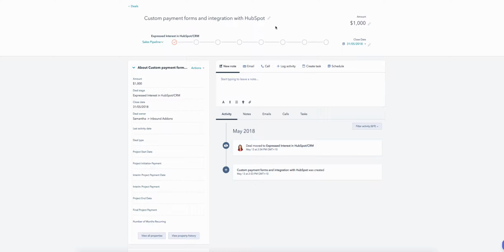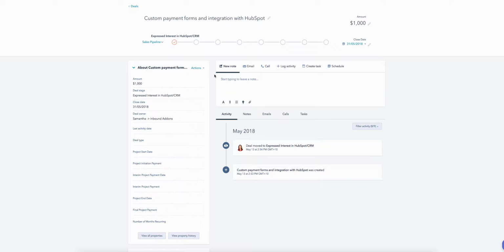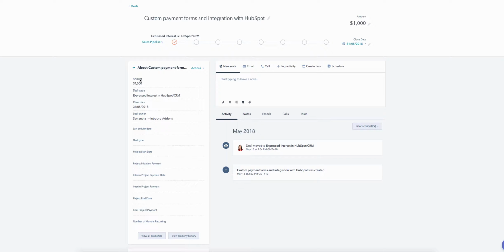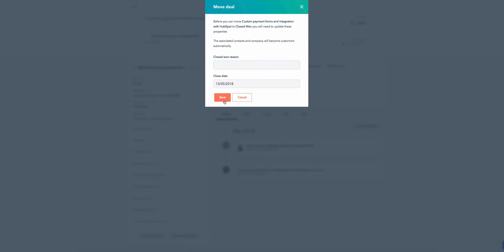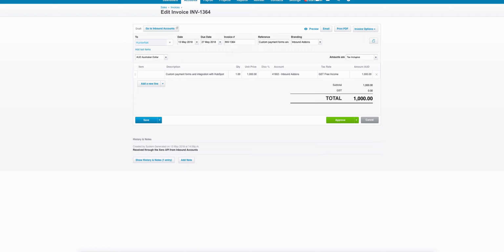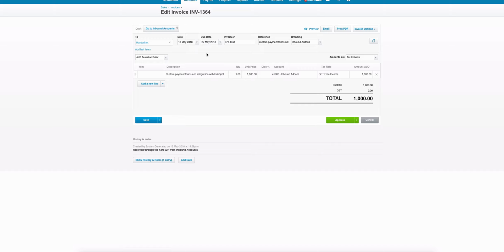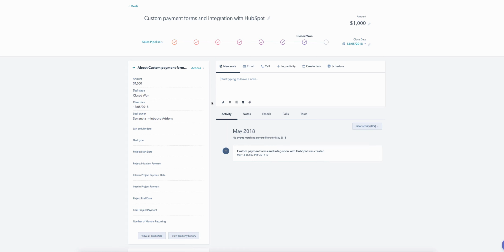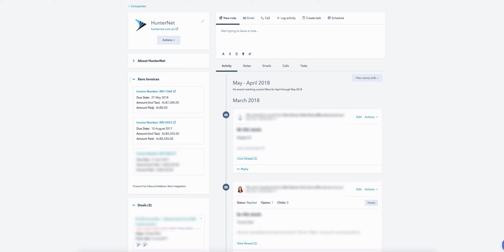Inbound Accounts Demo video